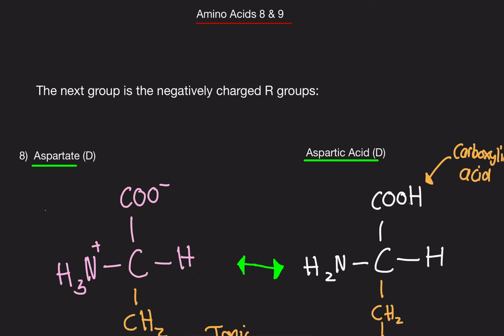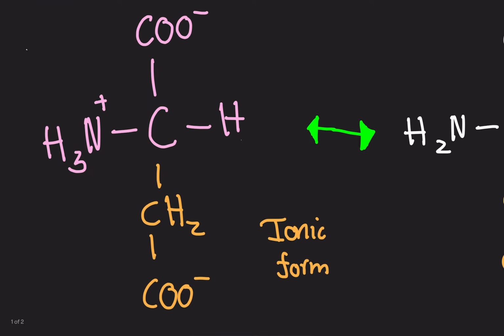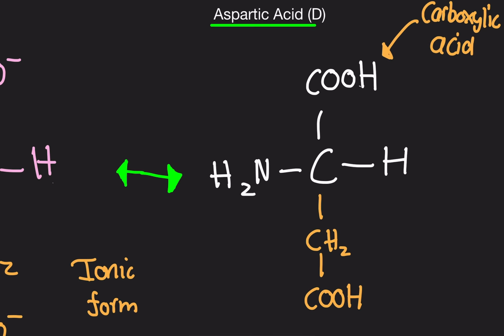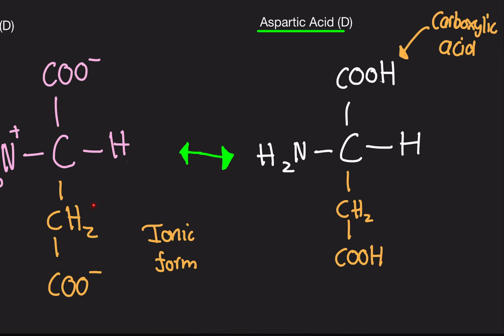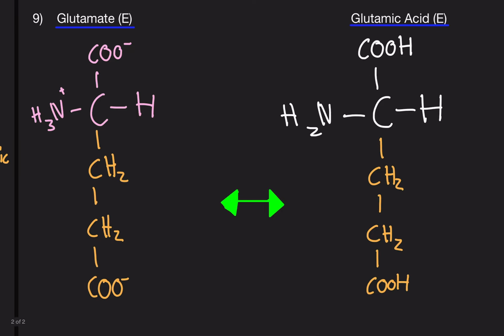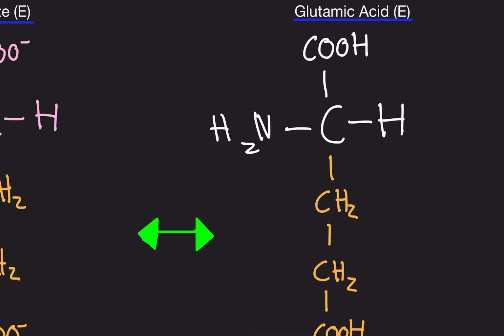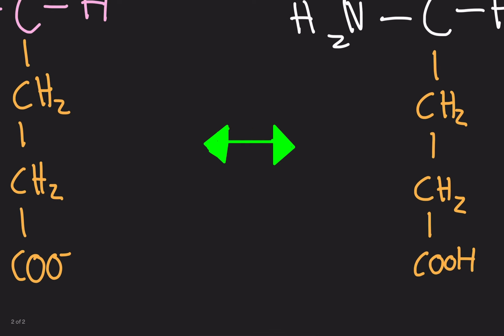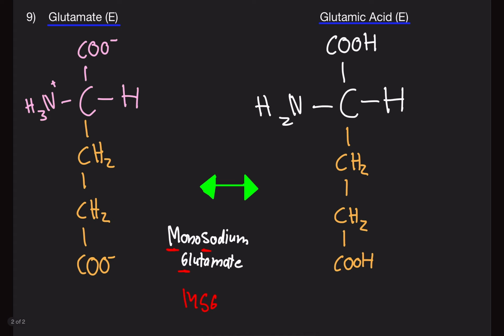Biochemistry: Amino Acids 8 & 9 (Aspartate/Aspartic Acid & Glutamate/Glutamic Acid)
Hello my Apartates,

In this video, I am going over Amino Acids Aspartate and Glutamate.  I am also going over their other forms, Aspartic Acid and Glutamic Acid.

Hi!

Courses I plan to cover:

Biology
Physiology
Biochemistry
Psychology
Chemistry
Organic Chemistry
Physics